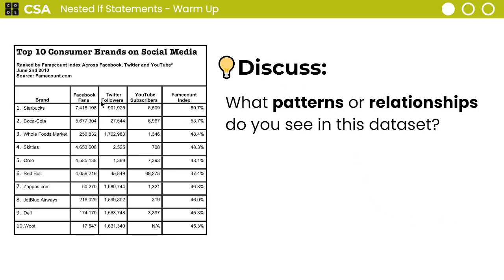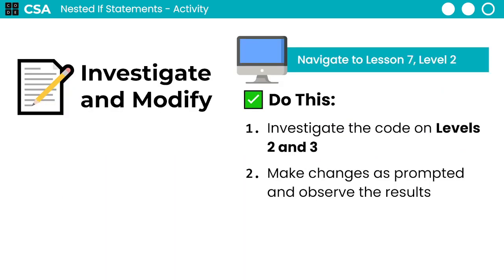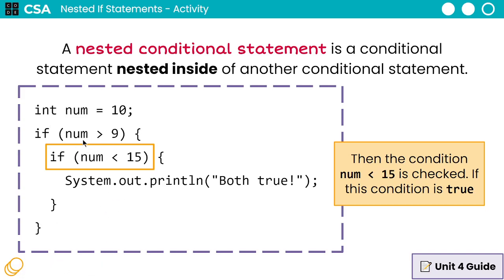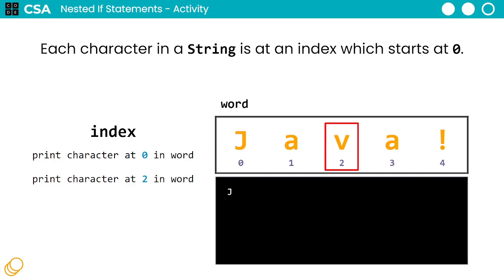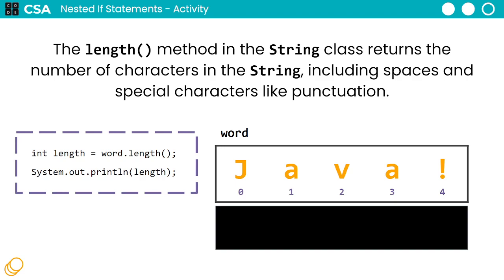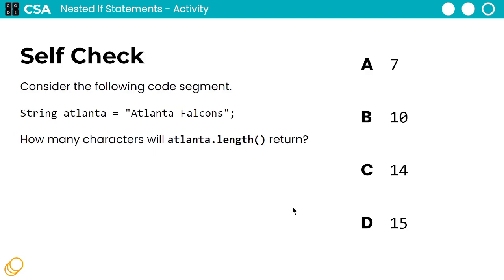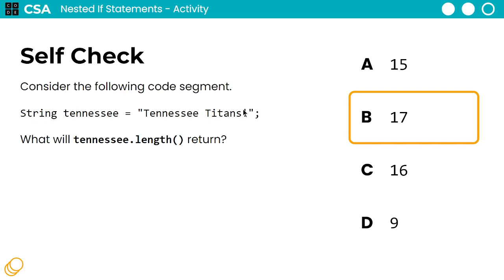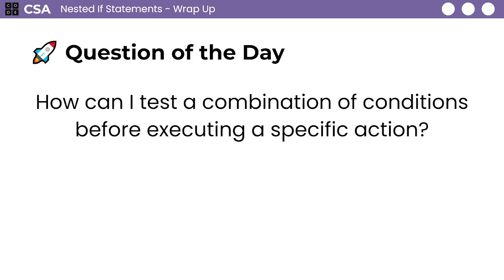CSA Unit 4 Lesson 7